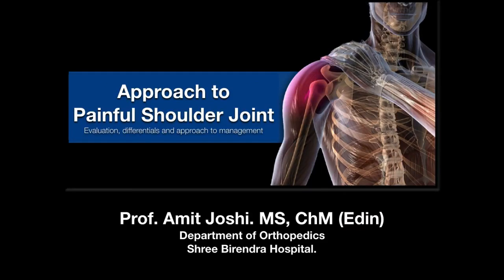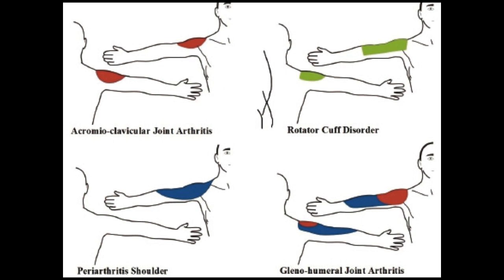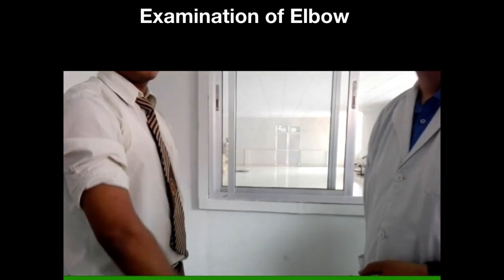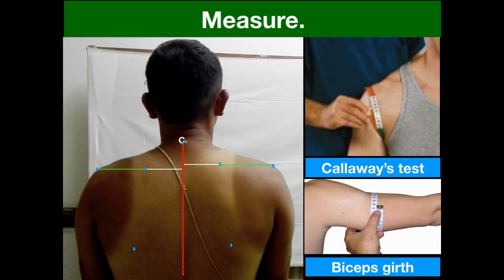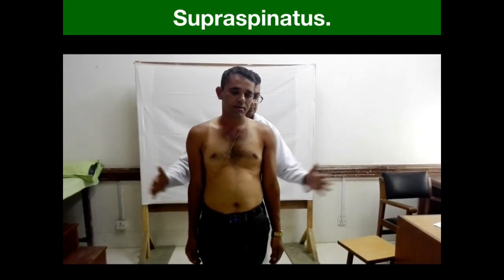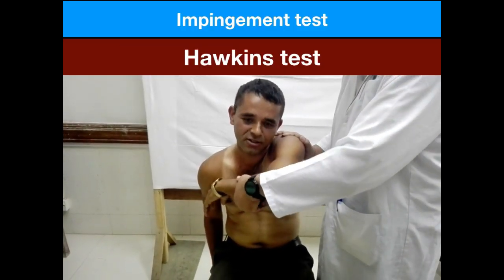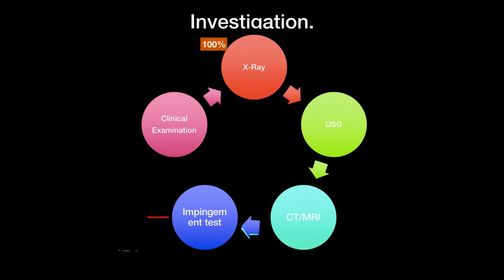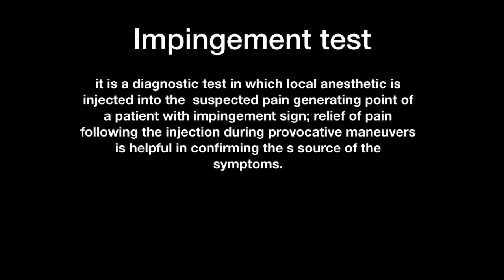approach to shoulder pain